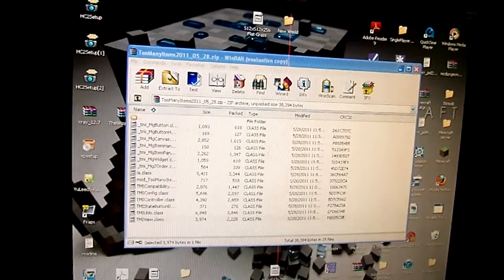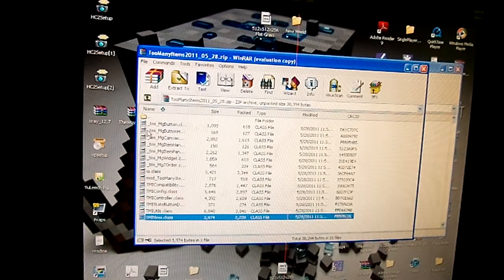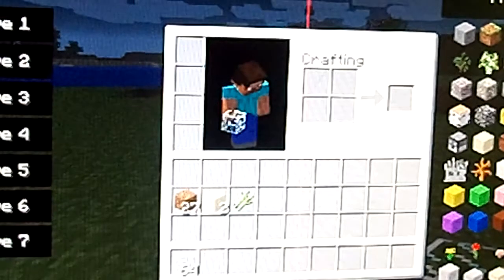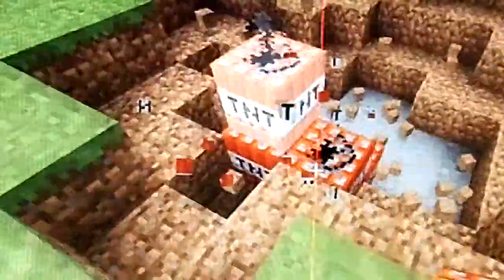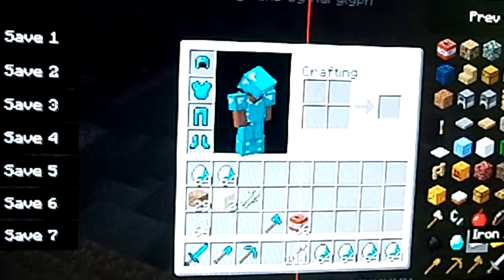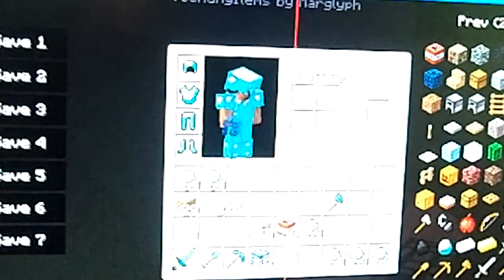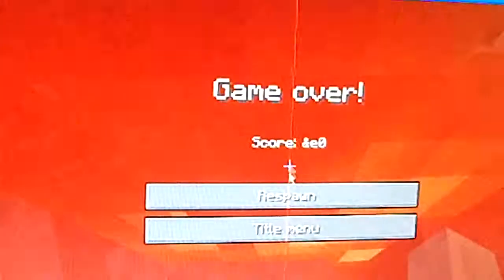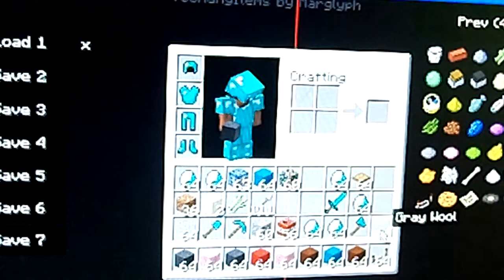how to install too many items 1.6